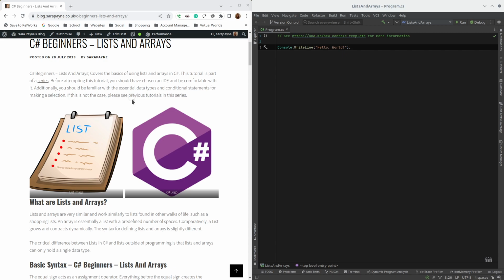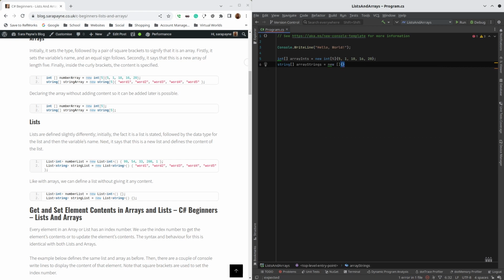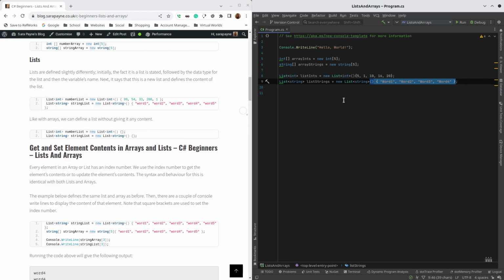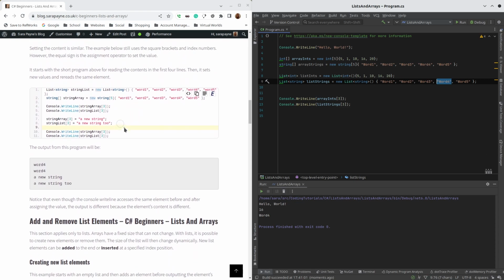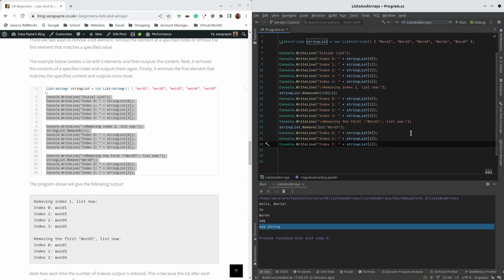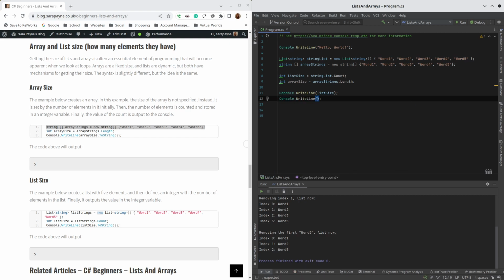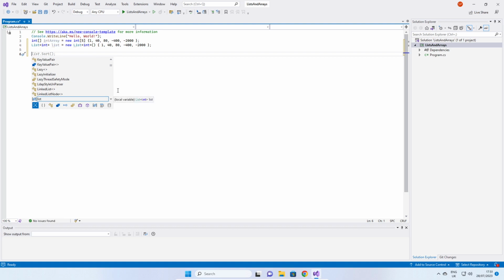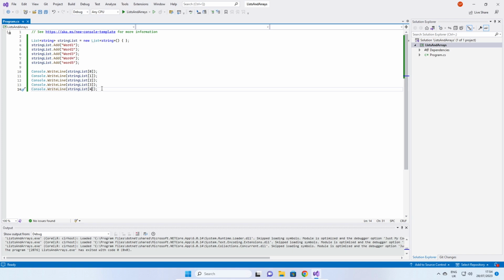C Sharb Beginners Lists And Arrays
C# Beginners – Lists And Arrays; Covers the basics of using lists and arrays in C#. This tutorial is part of a series. Before attempting this tutorial, you should have chosen an IDE and be comfortable with it. Additionally, you should be familiar with the essential data types and conditional statements for making a selection. If this is not the case, please see previous tutorials in this series.